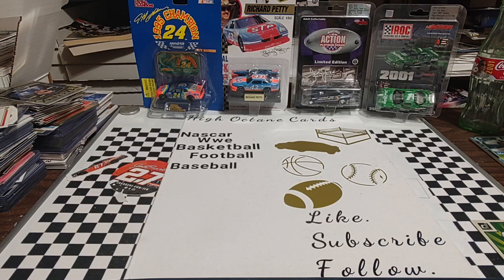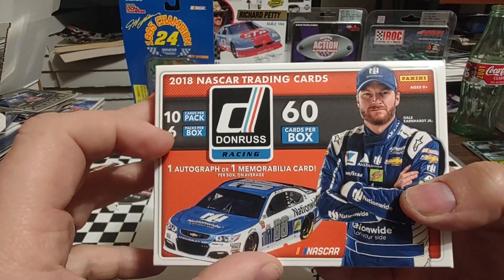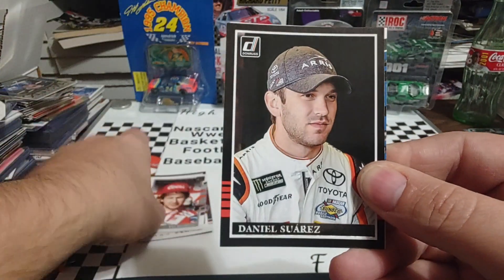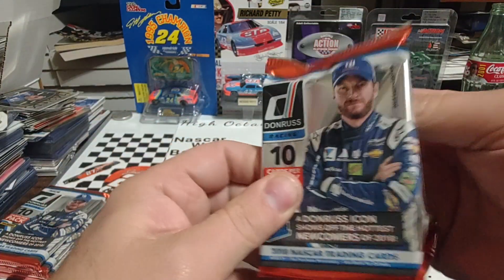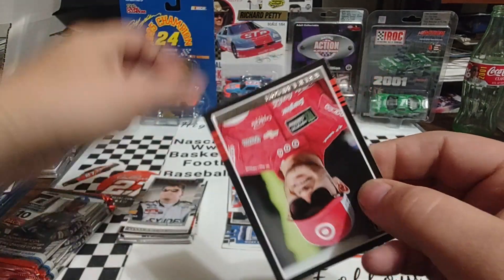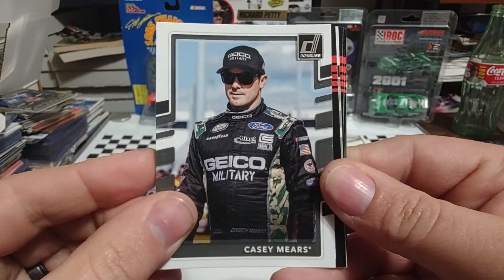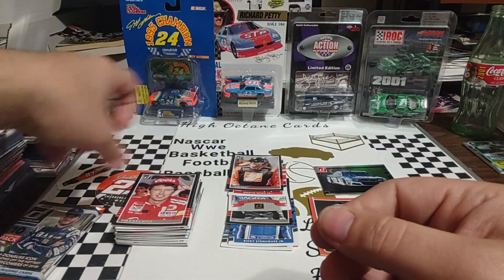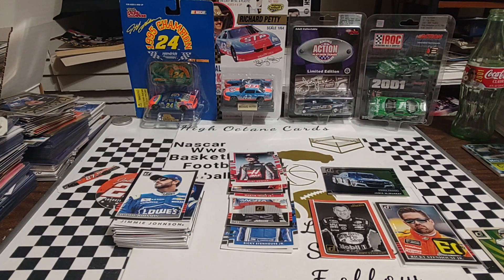2018 Panini Donruss Nascar racing blaster box rip nice Stenhouse relic + Jamie McMurray Press Proof